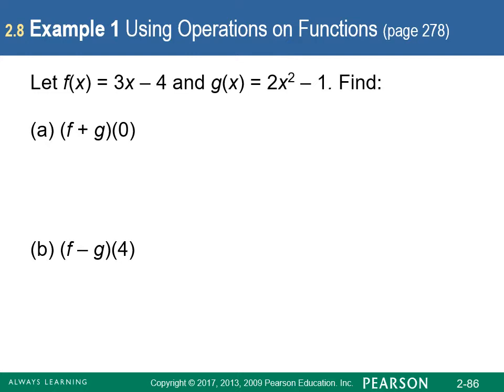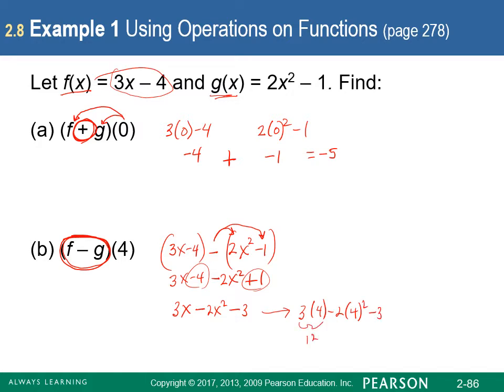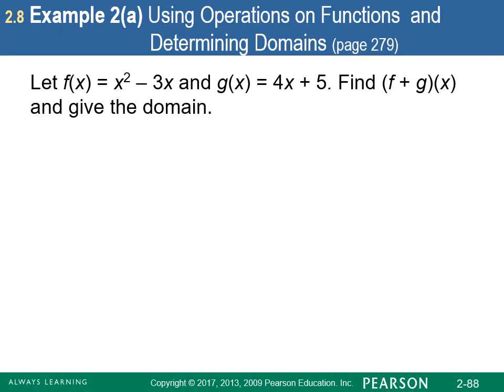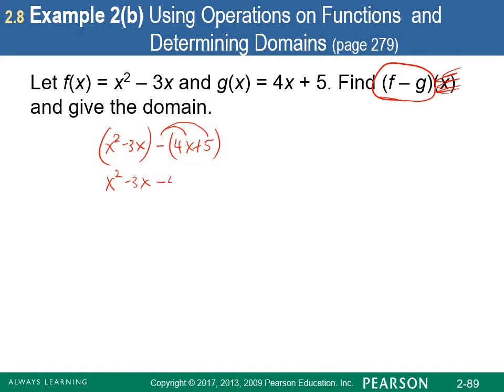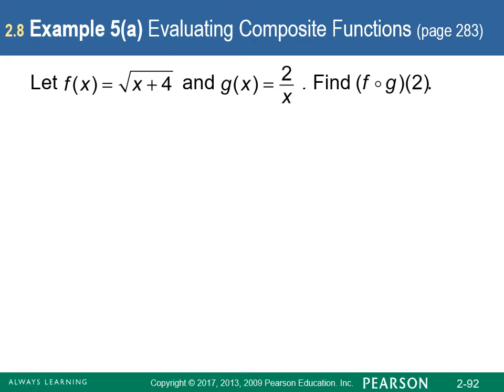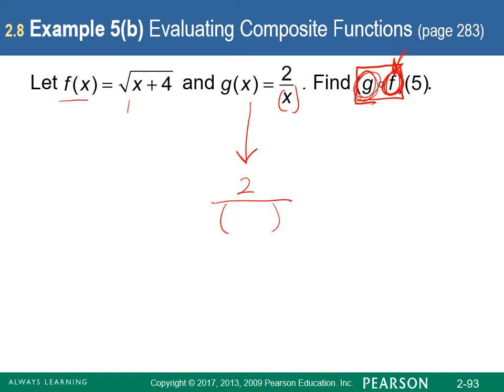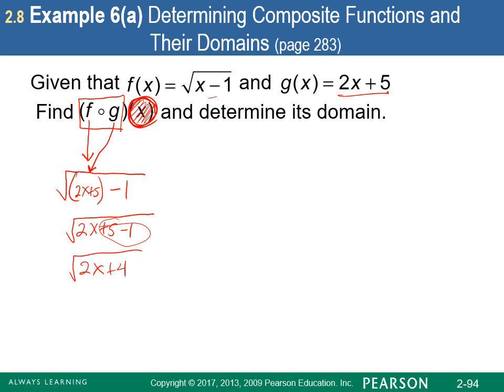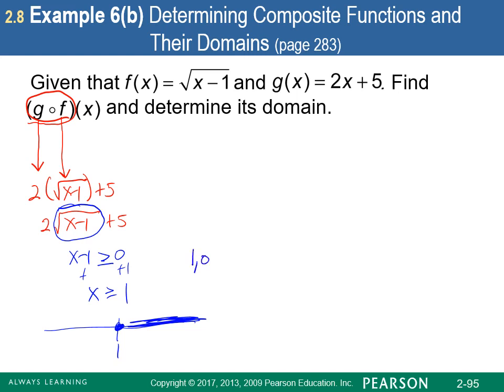1314 Section 2 8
College Algebra, Function operations